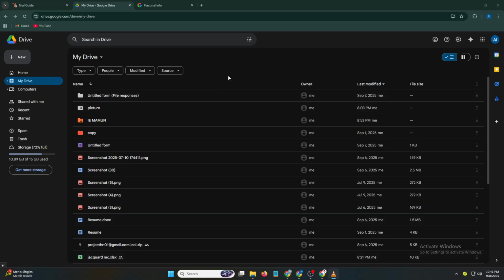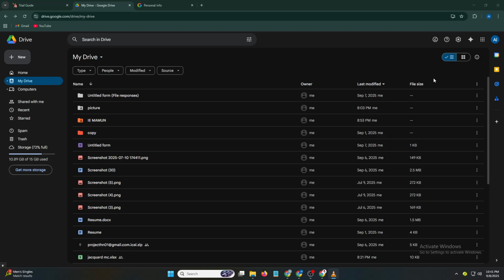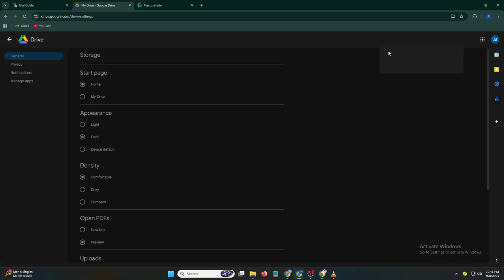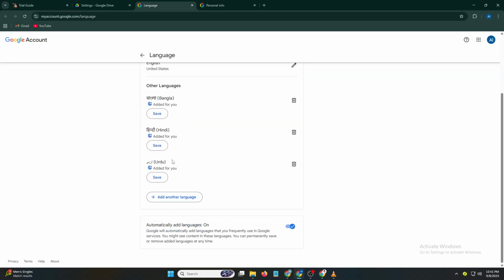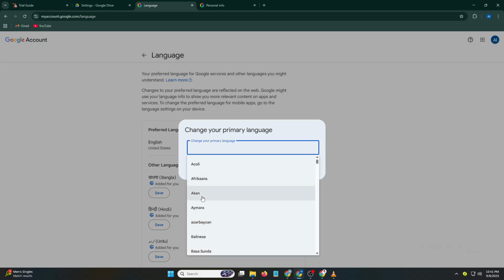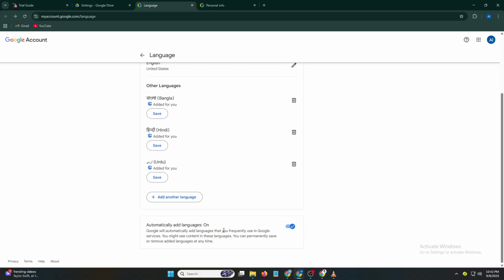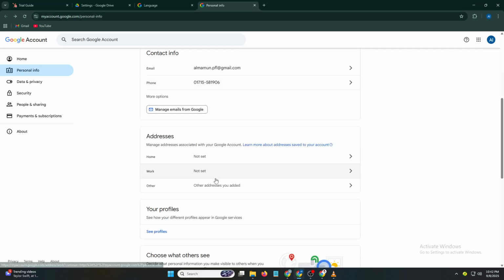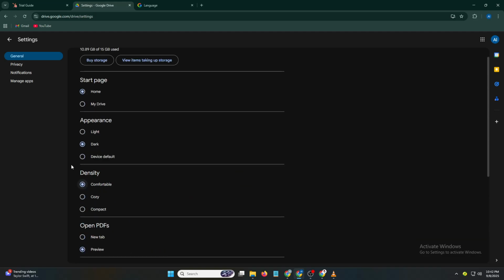How to Change Google Drive Language - 2025 (Easy Guide)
How to Change Google Drive Language
In this video, How to Change Google Drive Language is explained step by step so you can easily switch your preferred language settings. You will learn how to change language in Google Drive on PC, laptop, and mobile, making it simple to use Google Drive in your own language. This tutorial also helps you adjust Google account language settings so all Google services like Docs, Sheets, and Gmail show in your preferred language.